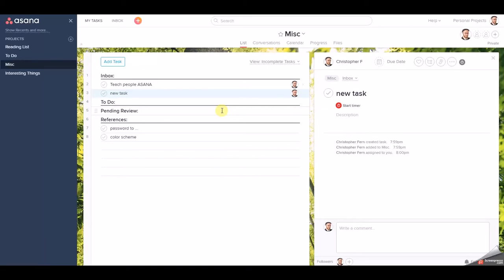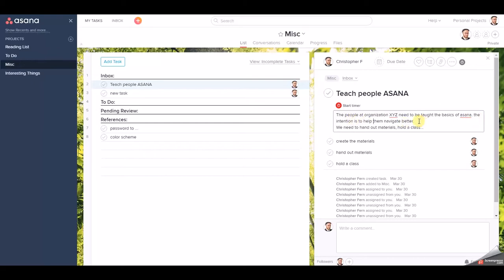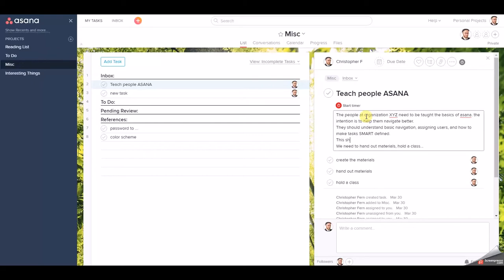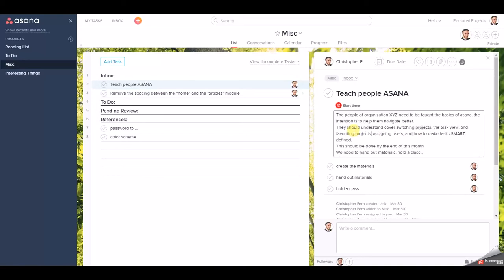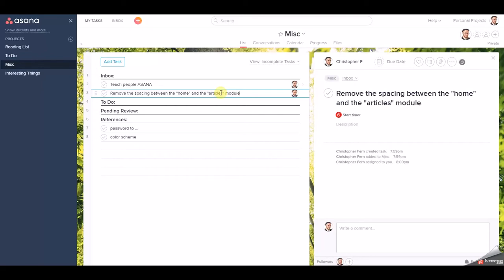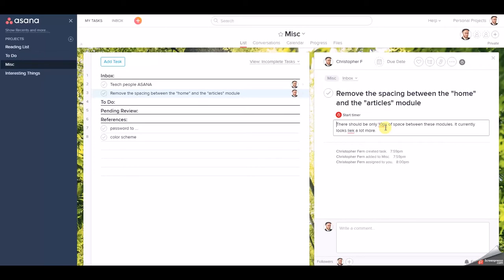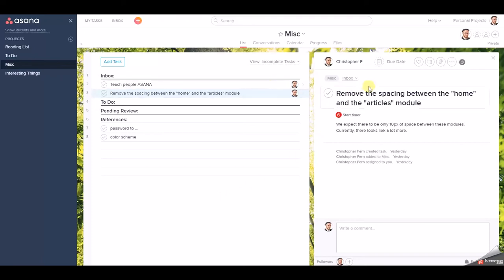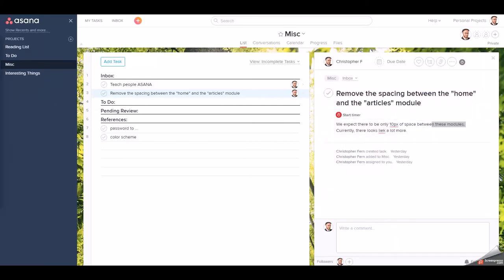ASANA Tech Tip - Being Effective with SMART Definitions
In this video, we simplify the art of creating effective tasks. No longer will you have to suffer from the back and forth that comes with a lack of clarity and the "I don't know what you mean" and "I can't duplicate that" responses. Instead, you'll be able to focus on what matters -  saving time and getting things done.